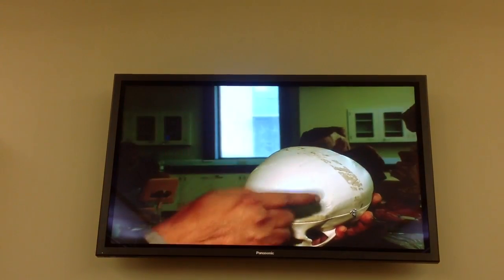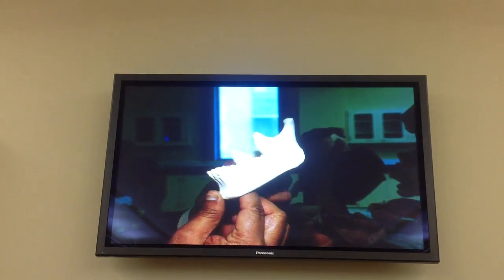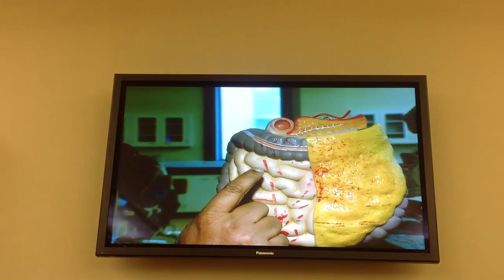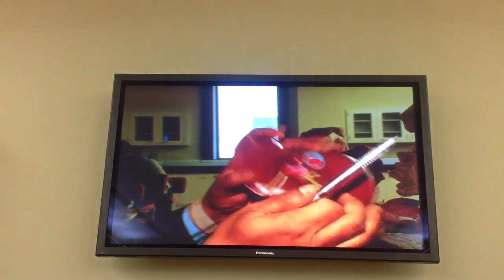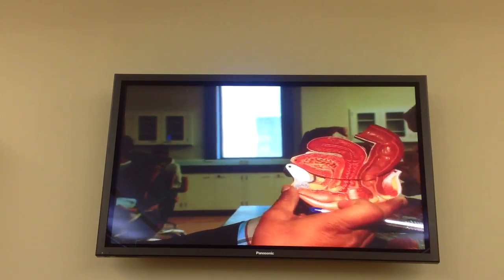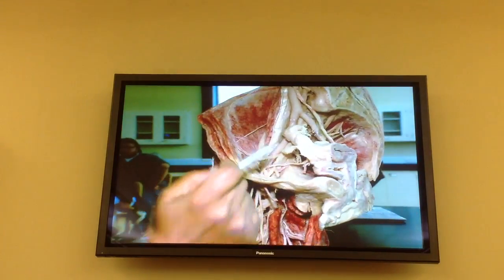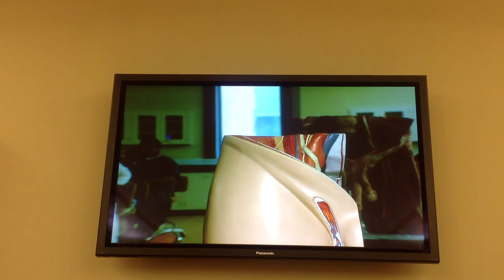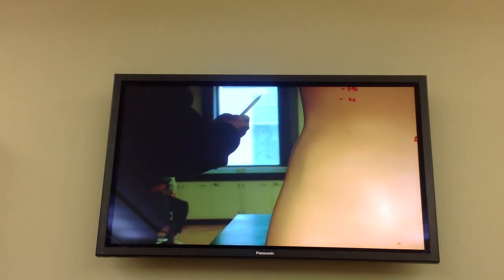Anatomy Lab-Revision KSAU-HS Sem4